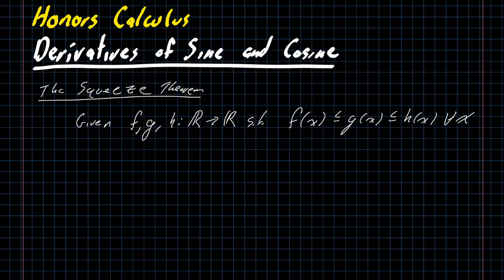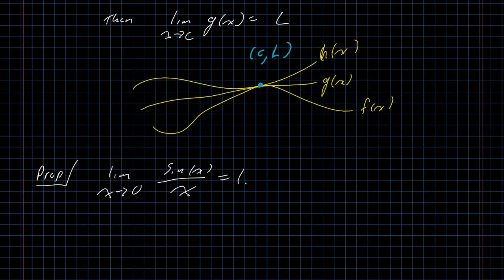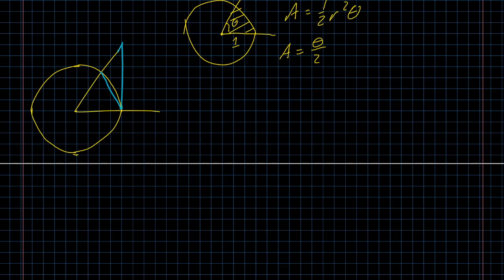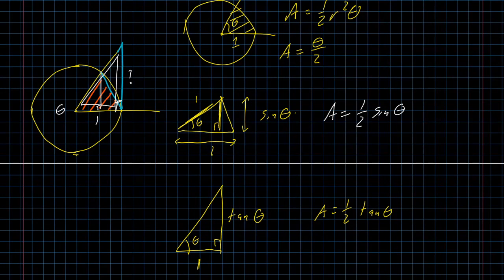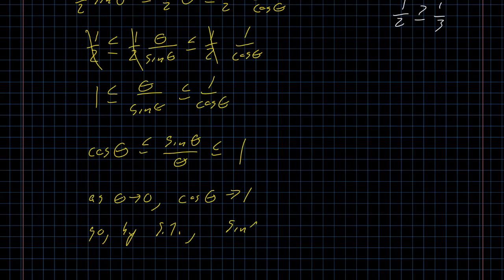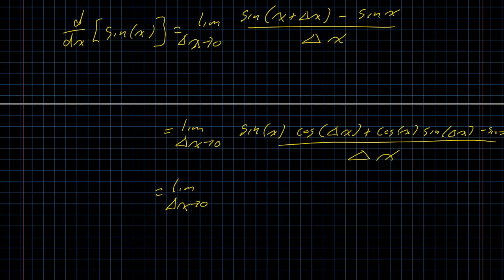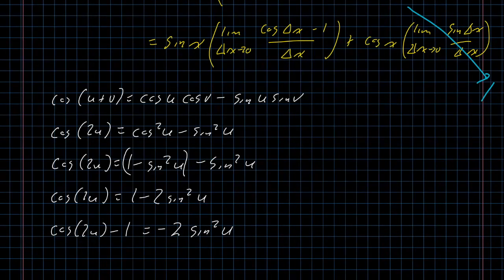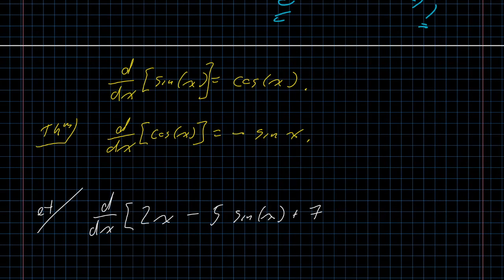Derivatives of Sine and Cosine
Learning objectives for this lesson:
* Understanding the squeeze theorem
* Using the squeeze theorem to evaluate special limits involving sine and cosite
* Deriving differentiation rules for sine and cosine
* Evaluating derivatives of expressions involving sine and cosine